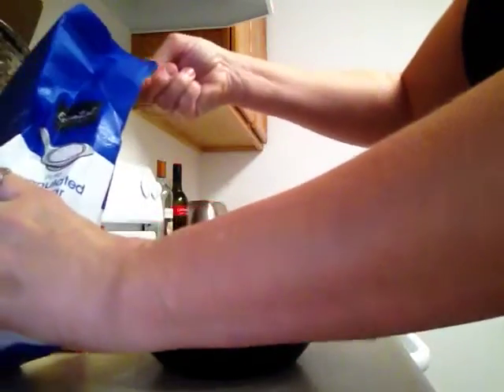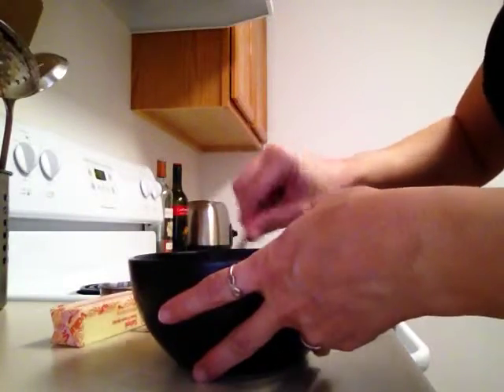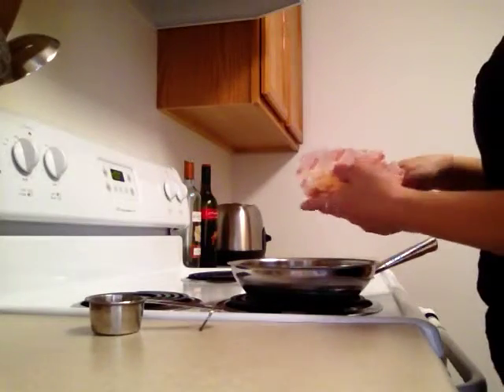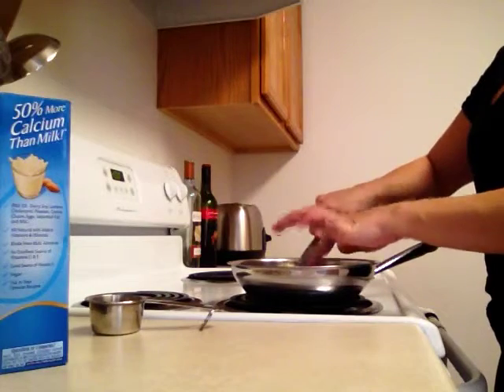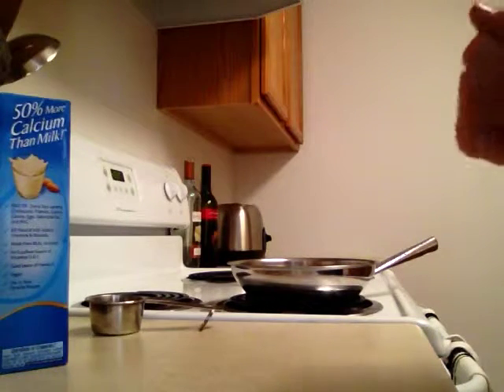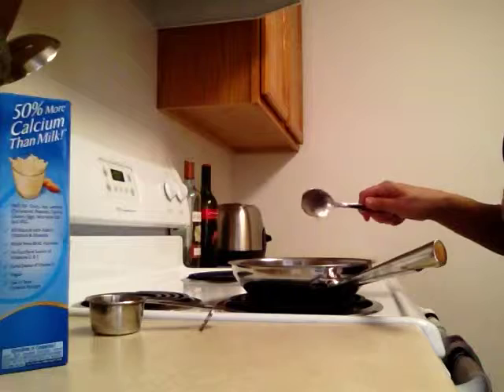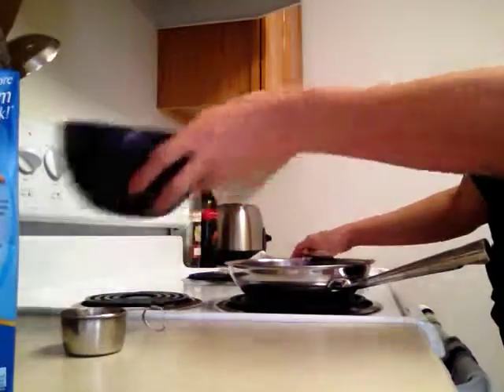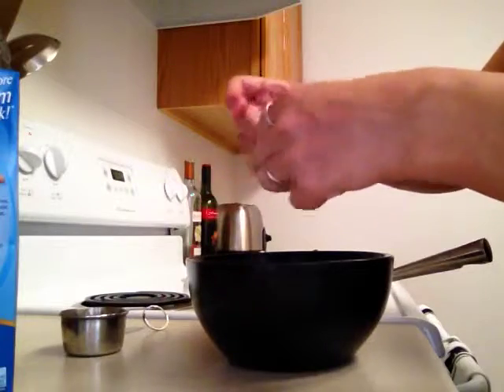Chocolate Gravy How To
This goes out to my daughters, who LOVES  My Chocolate Gravy and Biscuits. They are living on their own now.  They will need to learn how to make this for their children one day.